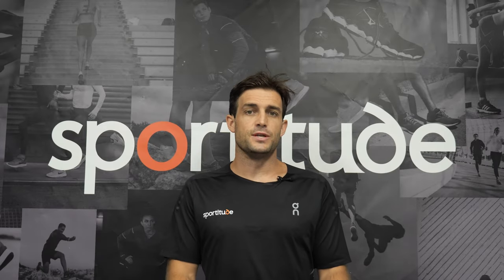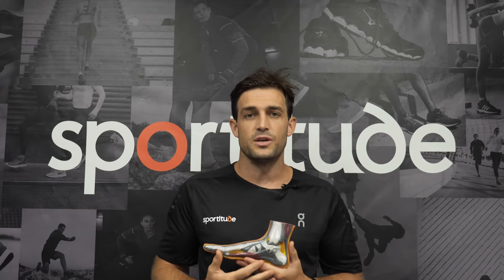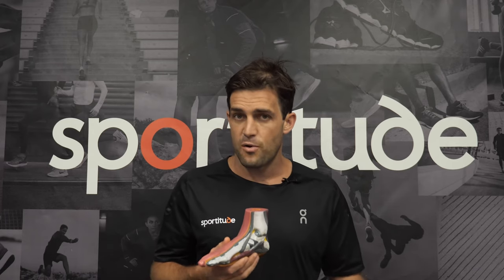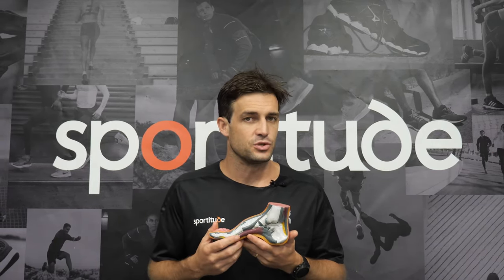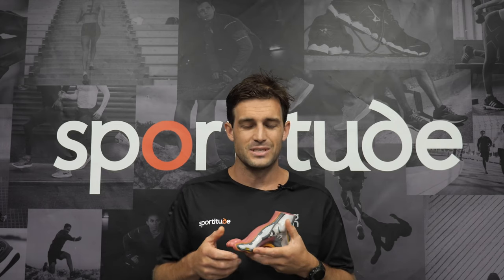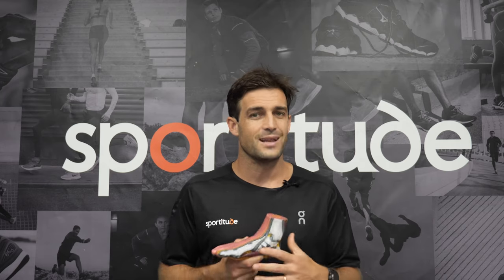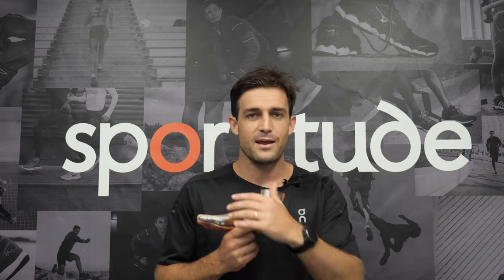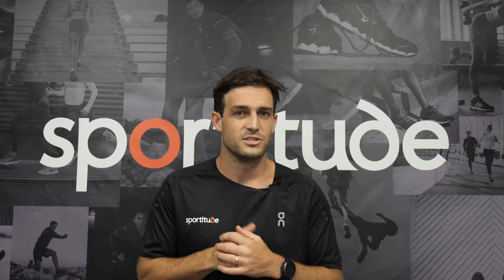What Type Of Running Shoes Are Best For Me? | Sportitude Running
Josh from Sportitude Running guides you in the right direction to for type of running shoes are best for you. He breaks down the three main foot types that we see in-store and discusses what shoes suit what foot type.

0:00 - Introduction
0:32 - Over-Pronated Foot Type
2:11 - Neutral and Mild Over-Pronated Foot Type
4:12 - Supinated Foot Type
6:00 - Exceptions to the "Rules"
6:49 - Orthotic Wearers
8:07 - Wrap Up

to shop our range.